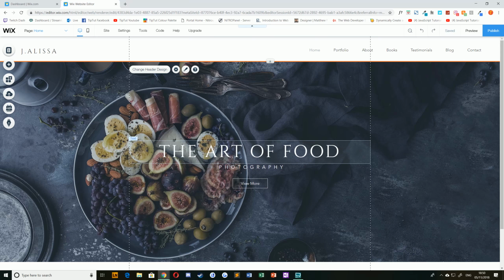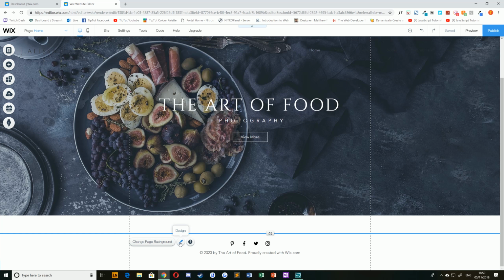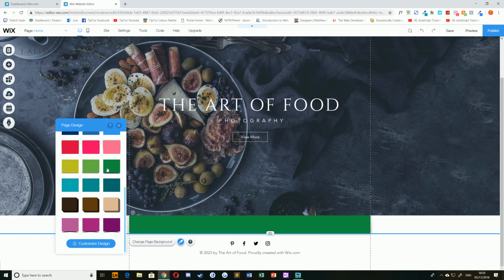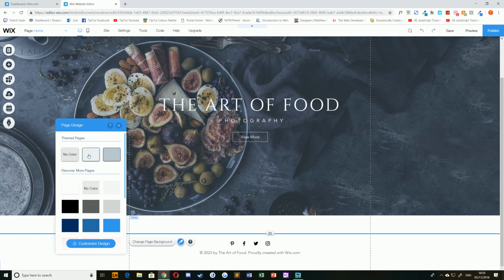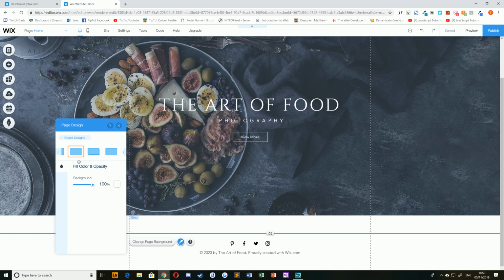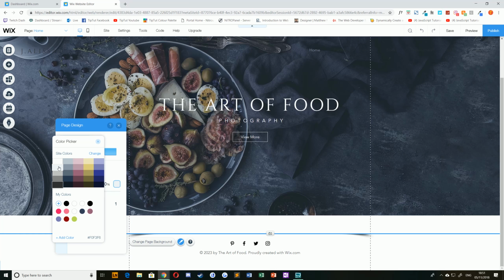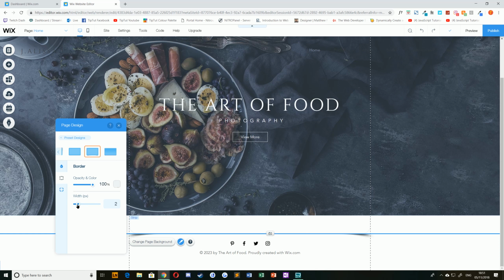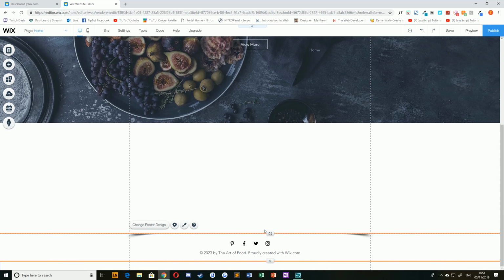Page Body Design on Wix Website Builder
Today's tutorial takes a look at the body on Wix Website Builder, but don't worry it's all very PG.